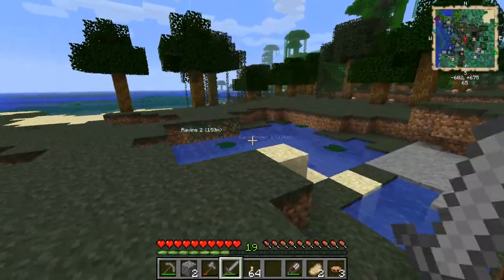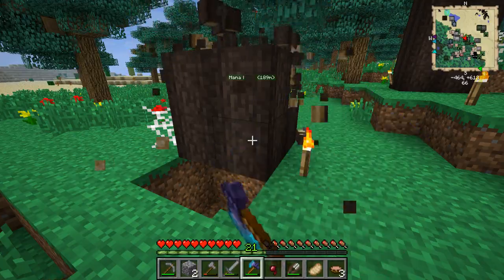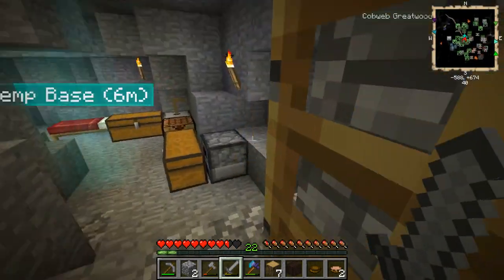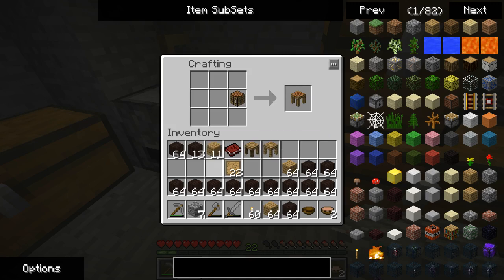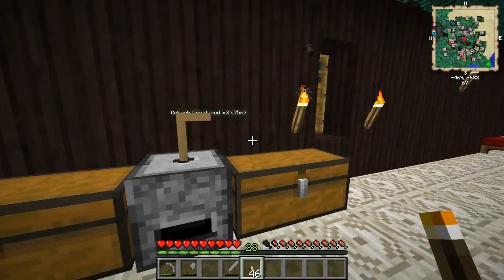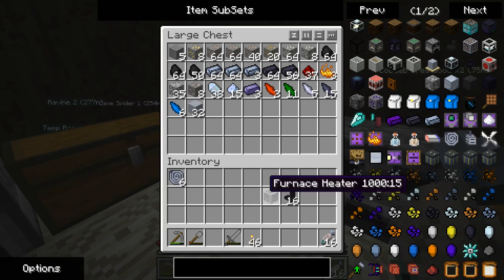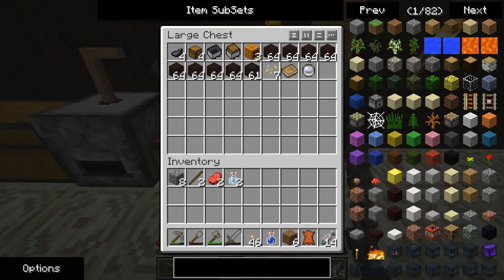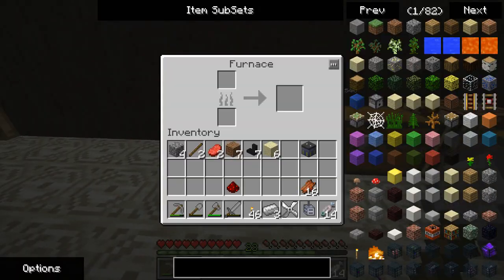Modded Minecraft Episode 2 - Expensive House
Descriptions are overrated.